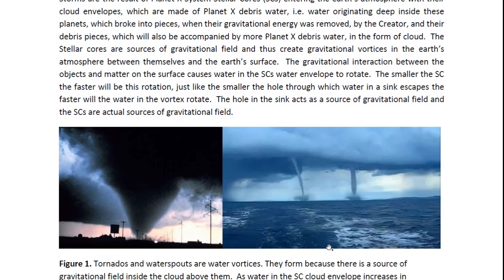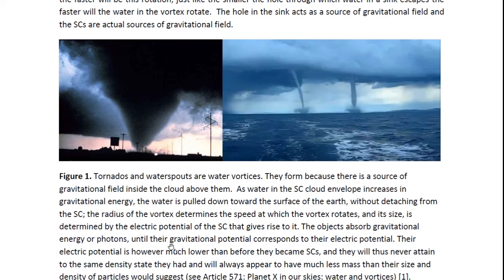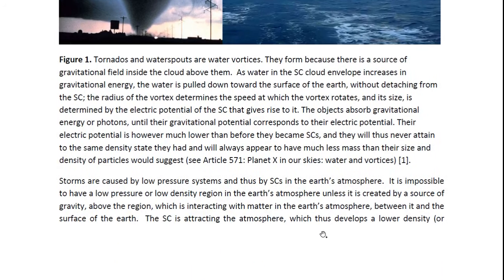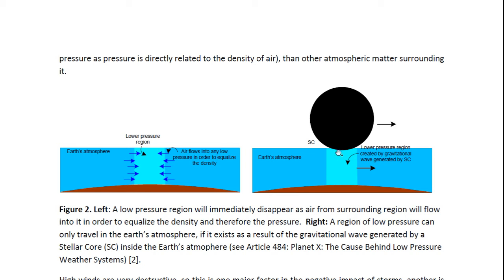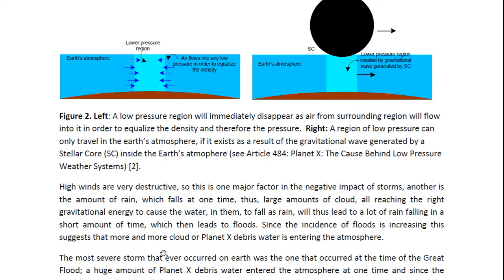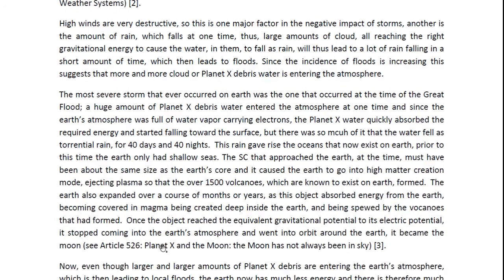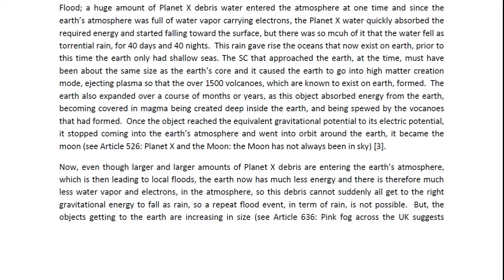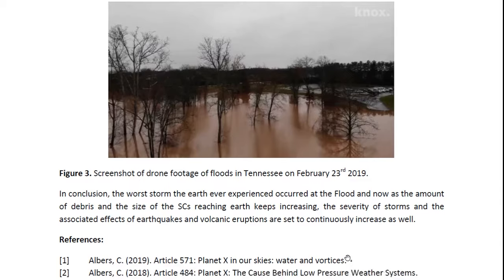Planet X and Increasingly Severe Storms and Floods by Dr Claudia Albers